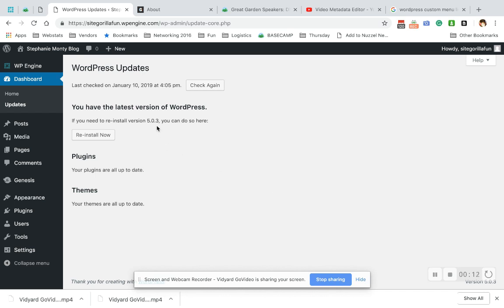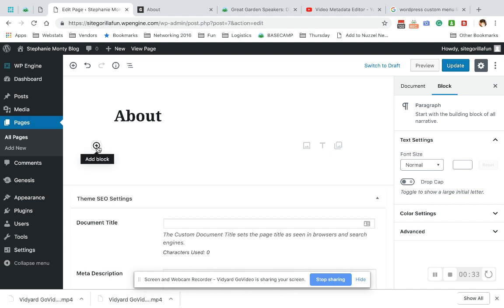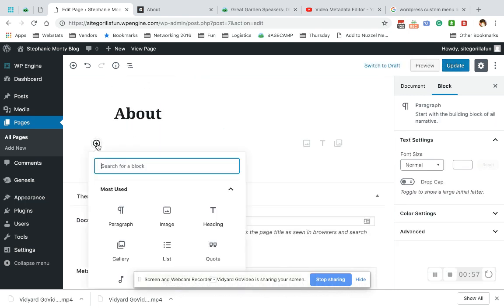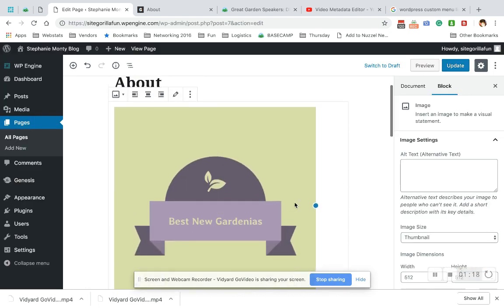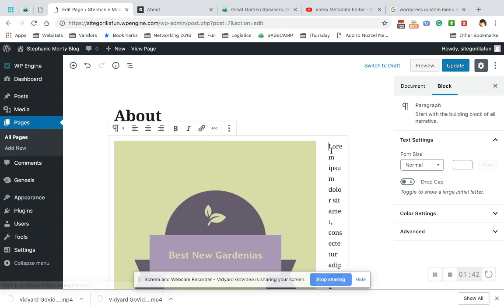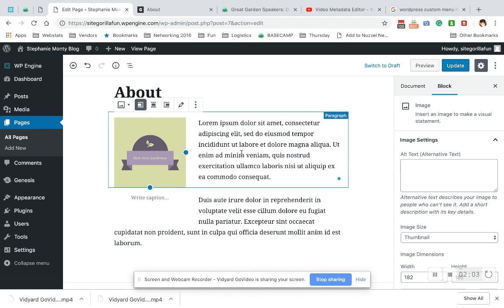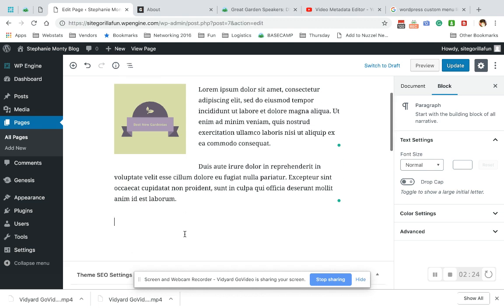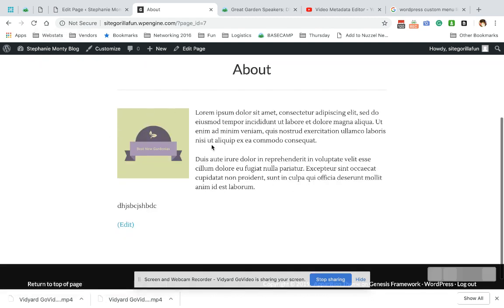How To Use WordPress Blocks To Word Wrap An Image 2019